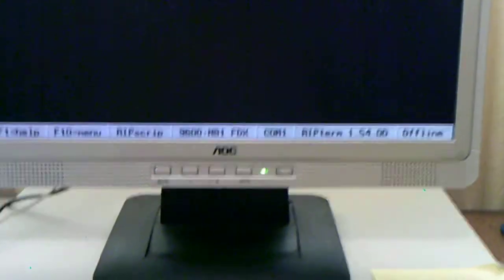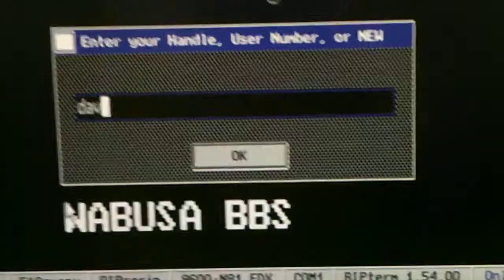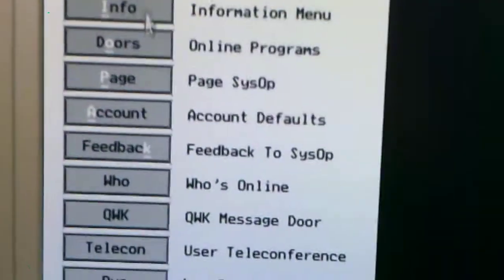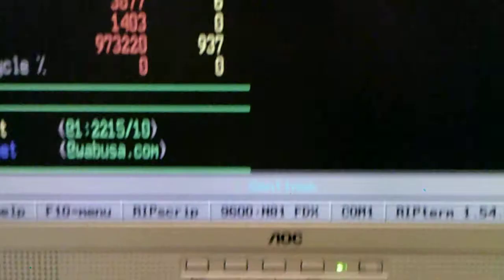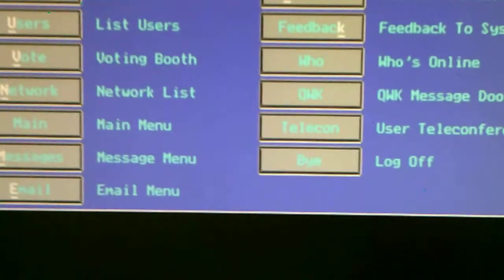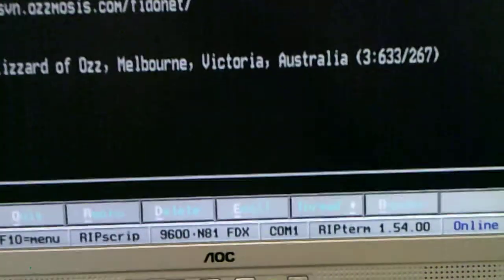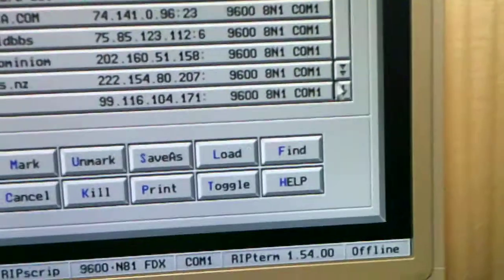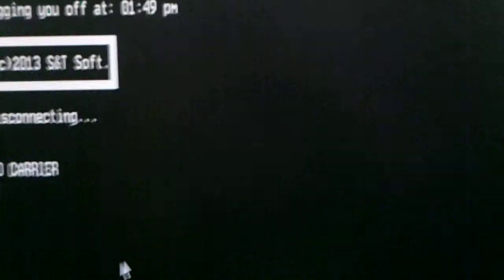TELNET RIPterm 1.54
My 486 DX computer and RIPterm 1.54 logging into the
BBS bbs.wabusa.com:23 using RIPterm it shows how RIP looks.
You can get RIP terminals for Apple Mac,Amiga,Atari,Dos,Risc OS
and Old win95 computers. I use my Lantronix X direct as the gat way from analog to digi.